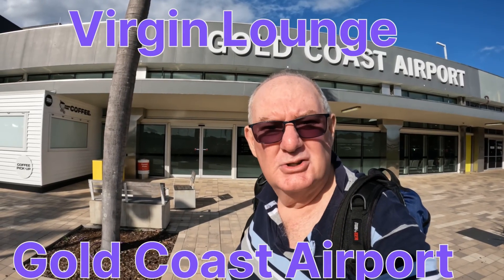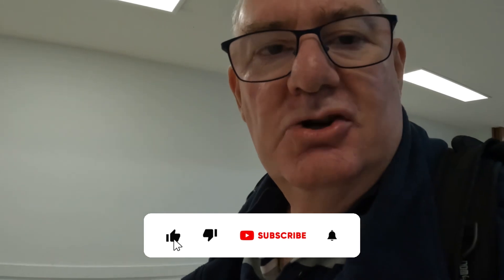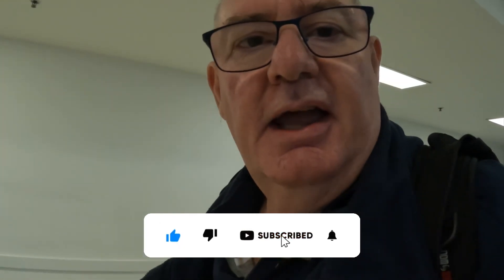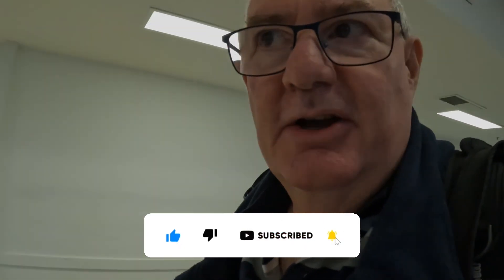Virgin Lounge Gold Coast Airport